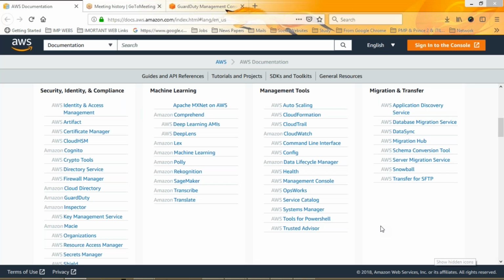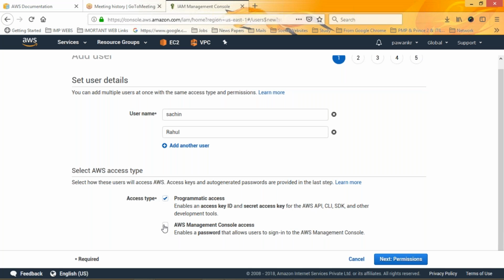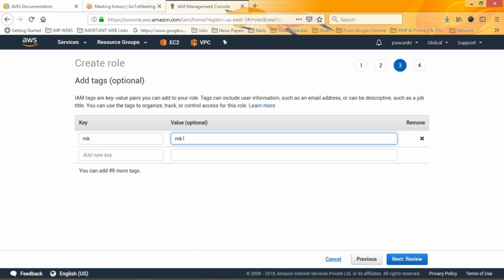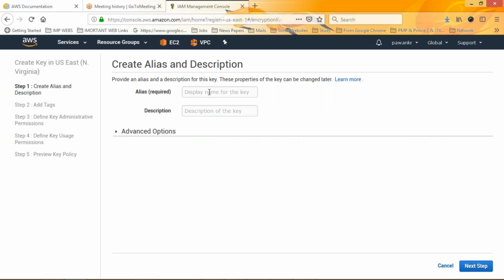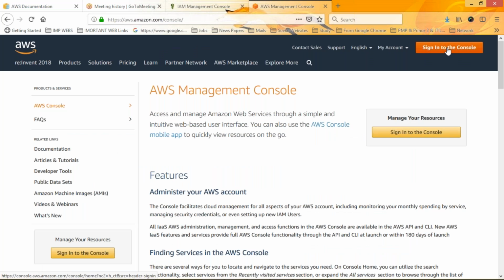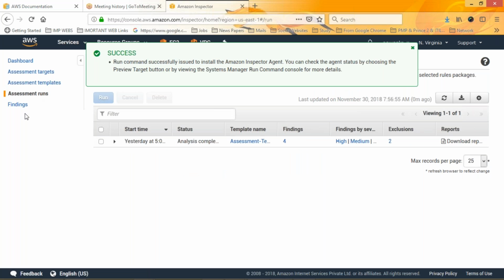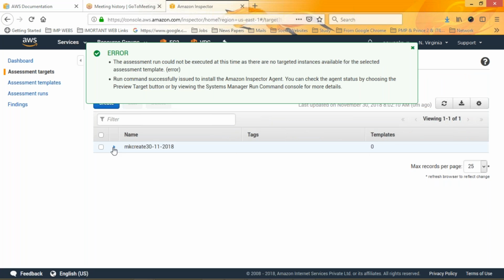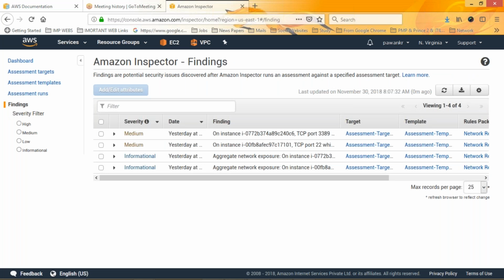AWS Training Class 16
AWS Training Class 16 (Practice)

AWS Security, Identity, & Compliance
AWS Identity & Access Management
AWS Cognito
AWS Inspector
AWS WAF
AWS Shield
AWS Single Sign-On
AWS Key Management Service
AWS Firewall Manager